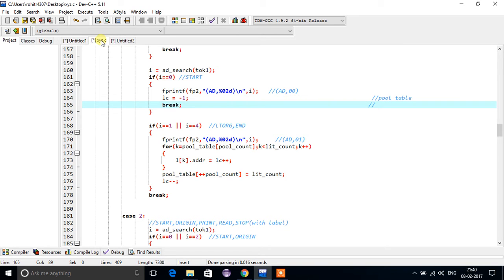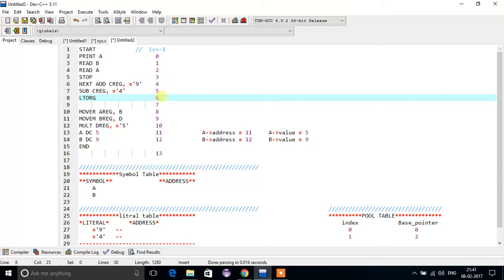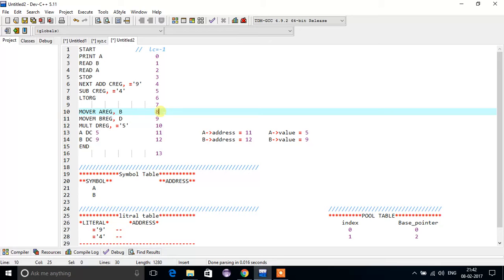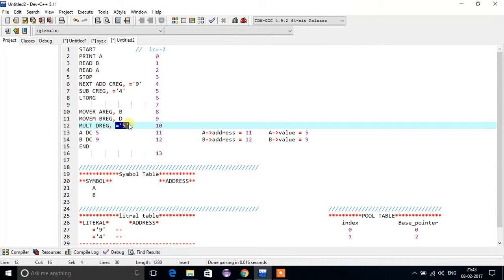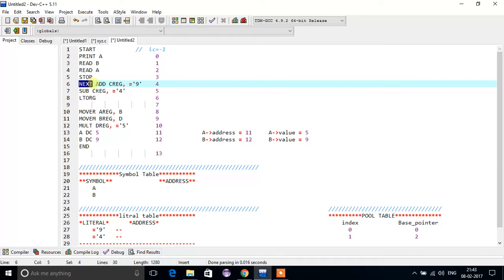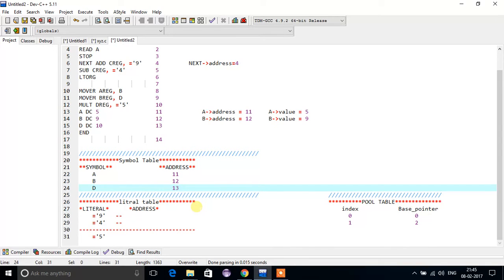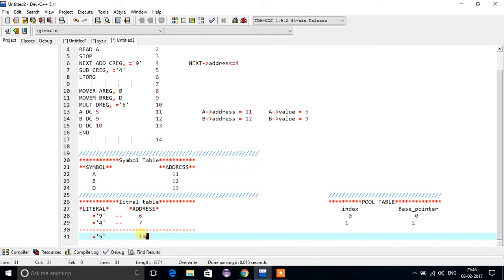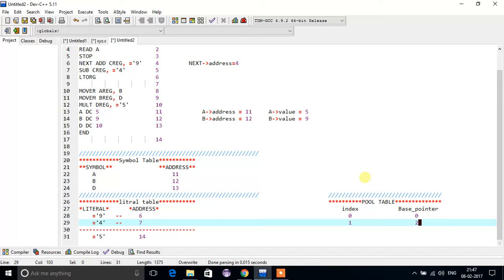two pass assembler in 1st phase part 3 program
system programming(SP) two pass assembler part 3 program